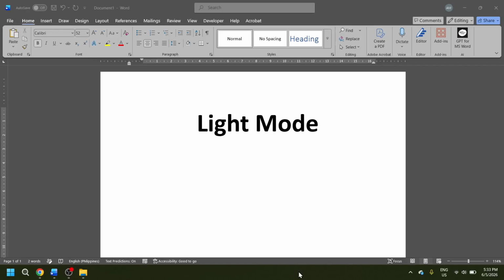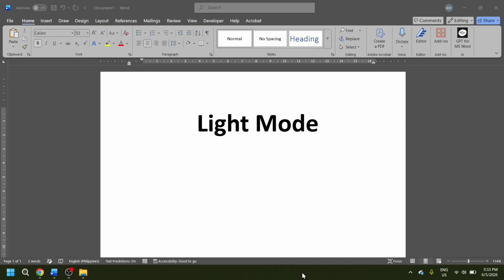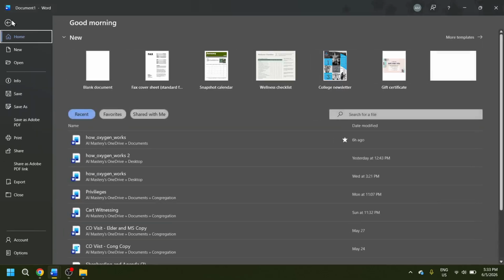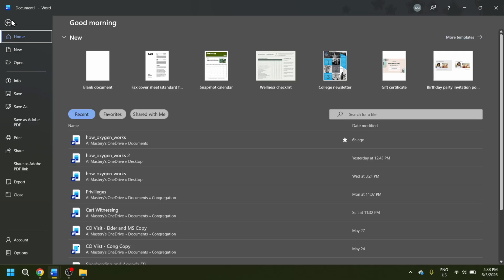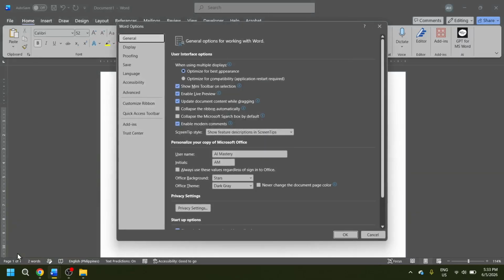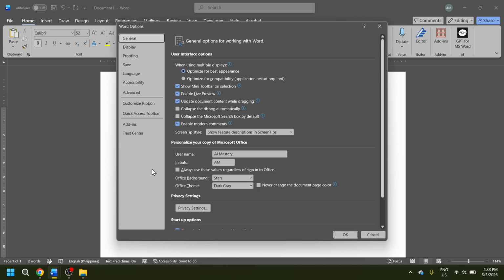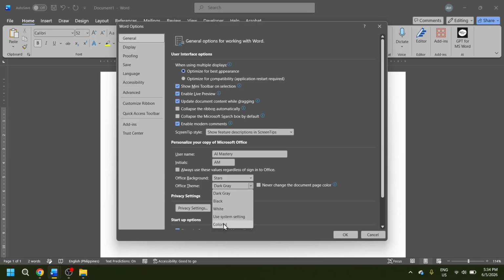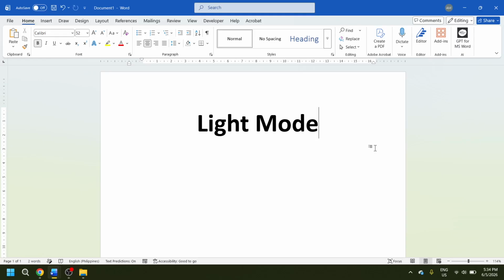How to Change Microsoft Word To Light Mode (Tested)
In this video, we discuss how to change Microsoft Word to light mode quickly and easily. If you're tired of squinting at dark mode in Word, this tutorial shows you exactly where to find the setting to switch to light mode, disable dark mode, or turn off the dark theme entirely. We walk through the simple steps: click File, then Options, and change the Office Theme to Colorful or another light option. The change is instant and makes Word much easier on the eyes.

00:00 Introduction to Dark Mode Problem
00:30 Roadmap to Light Mode
00:43 Click the File Tab
01:13 Select Options at Bottom
01:36 Ensure General Tab is Selected
01:48 Find Office Theme Drop-Down
02:02 Choose Colorful Option
02:24 Click OK to Apply
02:44 Conclusion and Recap